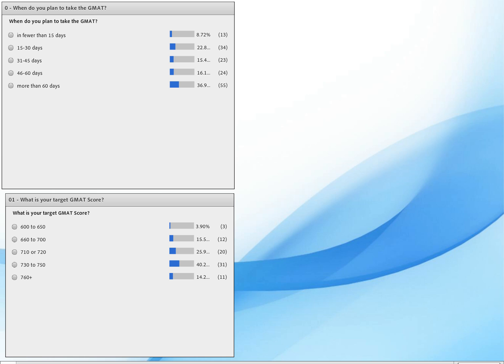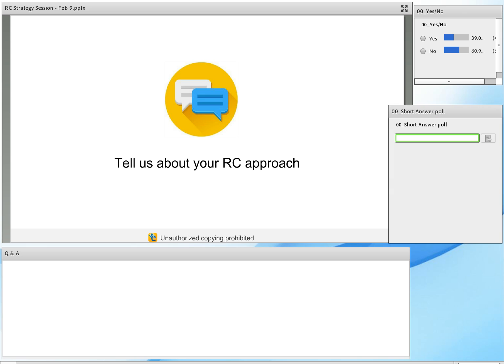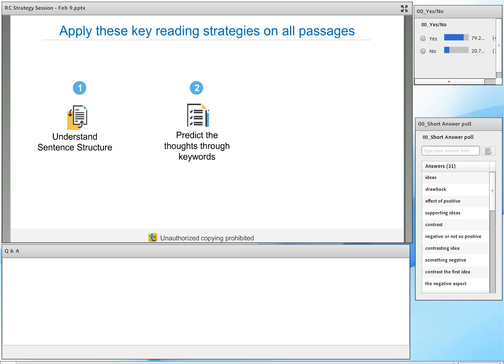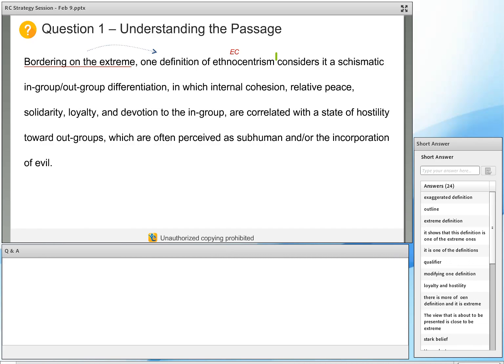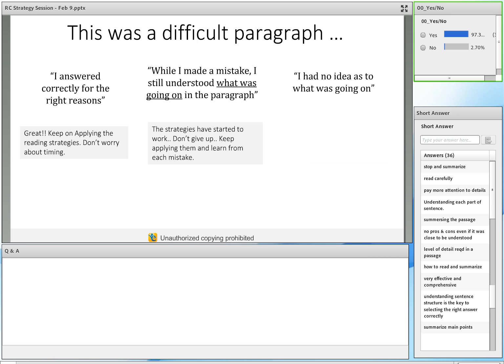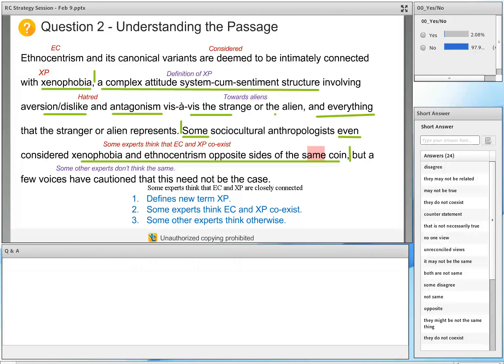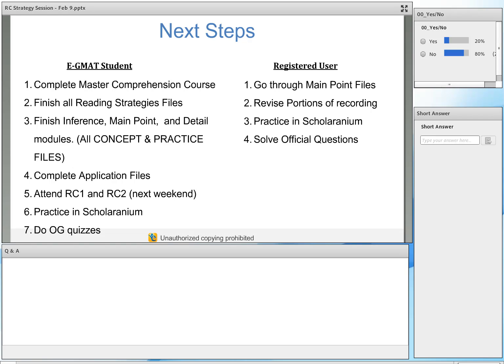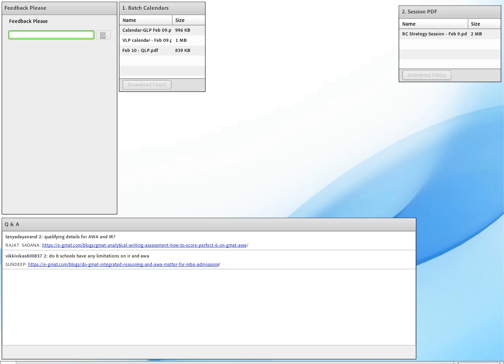GMAT RC: Free Webinar on how to Ace GMAT Reading Comprehension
You don’t need to be a voracious reader to ace GMAT RC.  You need to have the right attitude and follow key reading strategies such as understanding the sentence structure, predicting author’s thoughts through keywords, and pausing and summarizing at key points.

Using examples, this webinar guides you on how to apply these strategies.